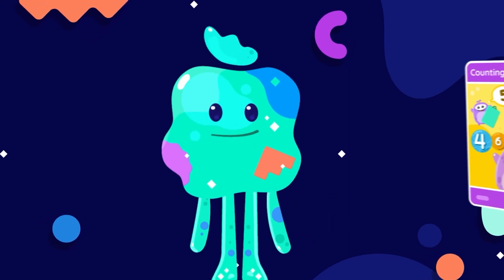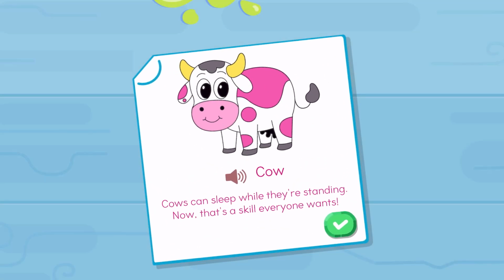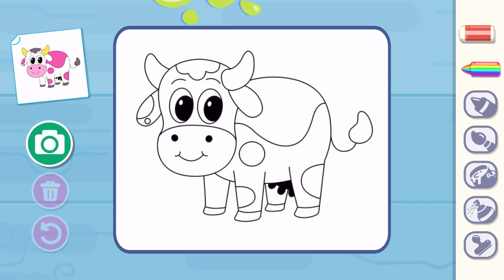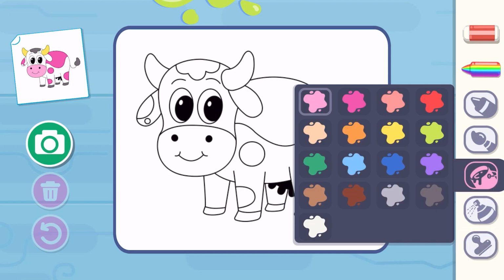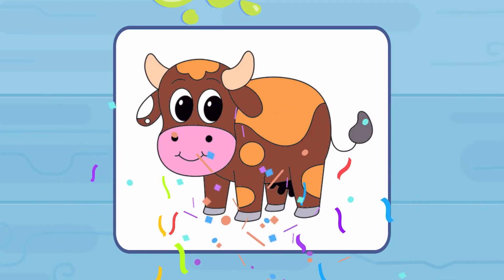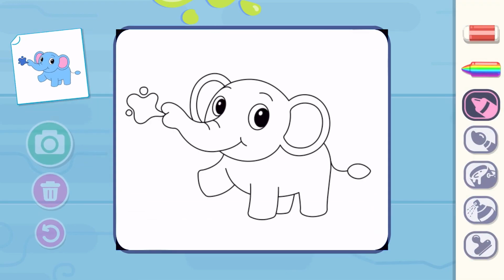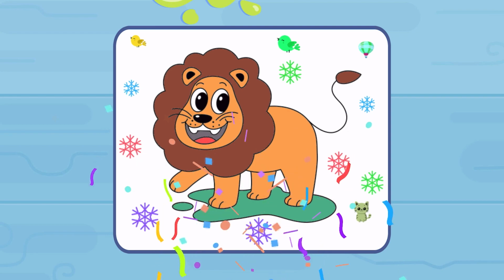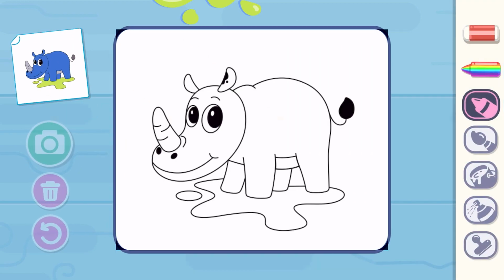Learn Coloring Animals - Cow, Elephant, Lion, and Rhino | SplashLearn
Dive into a world of colors with our vibrant animal coloring video for kids! Featuring a smiling cow, a majestic elephant, a happy lion, and a sturdy rhino, this video offers step-by-step animal coloring tutorials that make coloring fun and easy. These educational coloring videos help kids master the art of animal painting while playing. With our kid's coloring tutorial, coloring animals becomes an exciting experience. Perfect for preschoolers, this video helps them learn about animals and colors while boosting their creativity. Coloring animals has never been this fun!

*Learn more about the learning concept behind the song on SplashLearn *

**Download the SplashLearn app for fun learning games**

*Video chapters with timestamps*

00:00 - 03:03 Learn to Color a Cow

03:04 - 04:56 Learn to Color an Elephant

04:57 - 07:06 Learn to Color a Lion

07:07 - 9:50 Learn to Color a Rhino

*Why you will love our videos*

🌟 📘 Cover new concepts and skills with every video

🌈 🎨 Colorful images and characters to make learning fun

🎶 👶 Keep your kids entertained with fun learning songs

✨ 🏖️ Unlimited practice to keep your child on track even during holidays

*What we do best* 📚

SplashLearn is a learning platform designed to ignite the potential of young minds. We aim to inspire kids aged 2 to 11 to reach their full potential by developing strong foundational skills in Math and English. The platform transforms learning into a fun adventure with over 4,000 captivating Math and ELA games, more than 10,000 worksheets for daily practice, and over 16 monthly Live Classes to stimulate creative thinking. SplashLearn is the perfect destination for parents looking to blend fun, laughter, and learning into their child's learning journey.